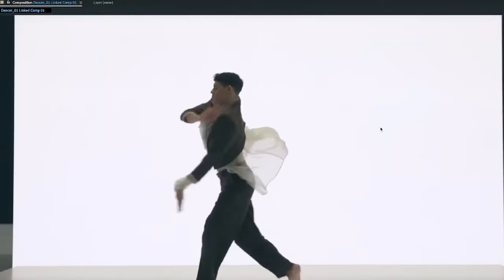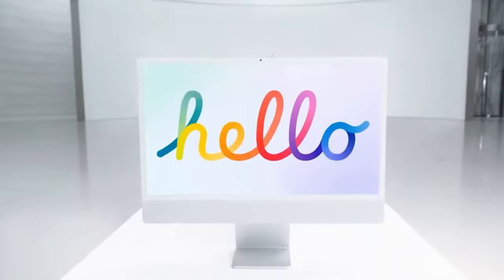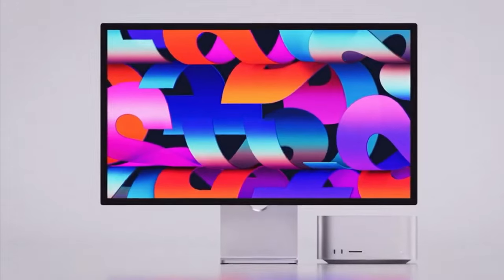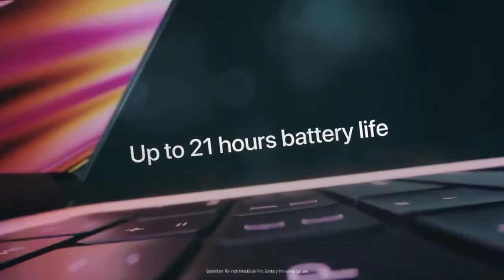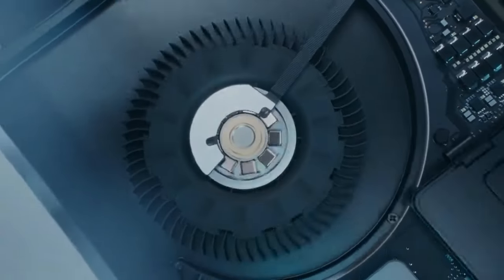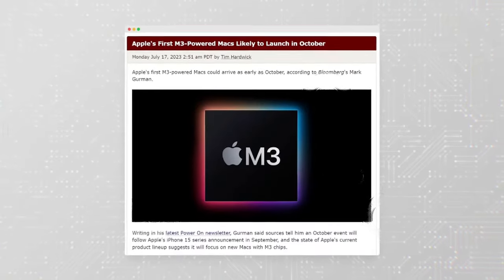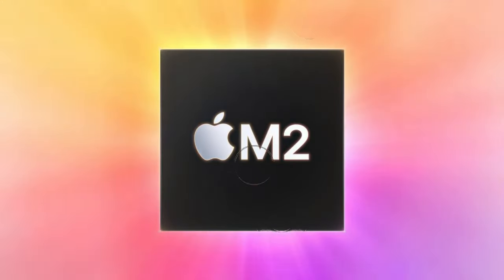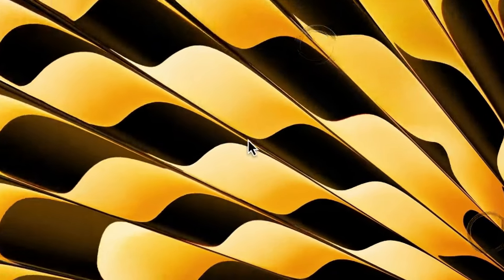M4 Pro MacBook Pro 2024 - Trailer, Leaks, Features🔥🔥